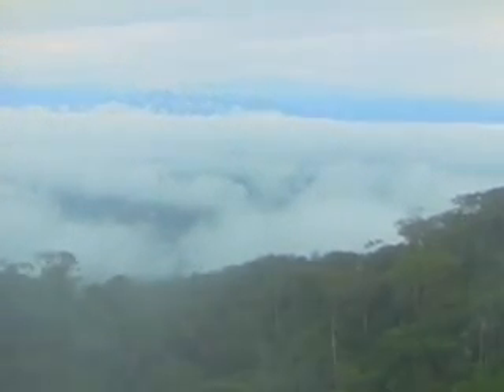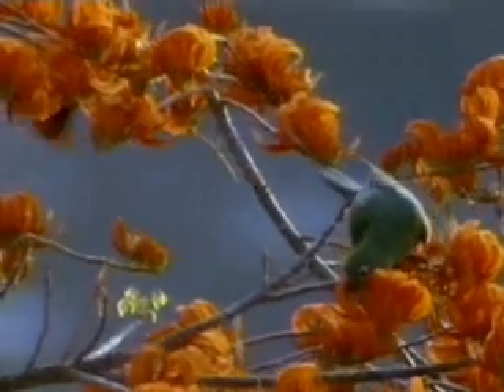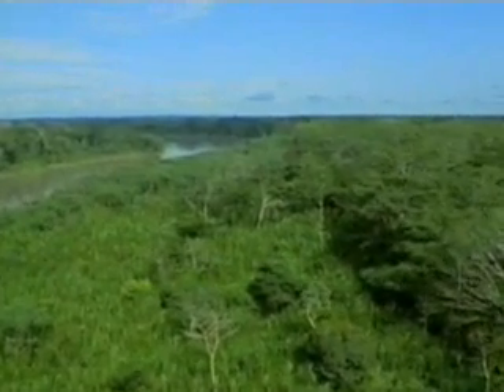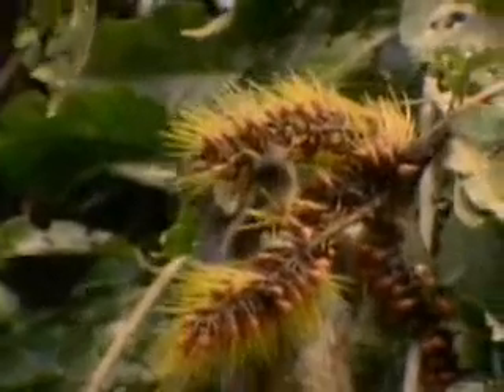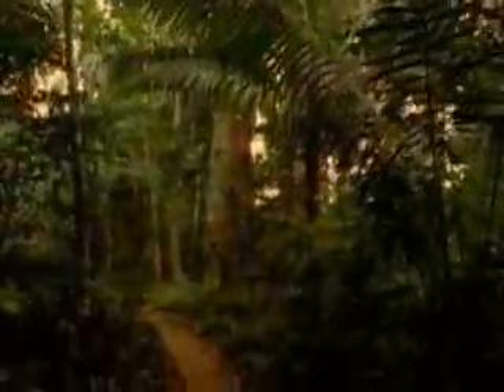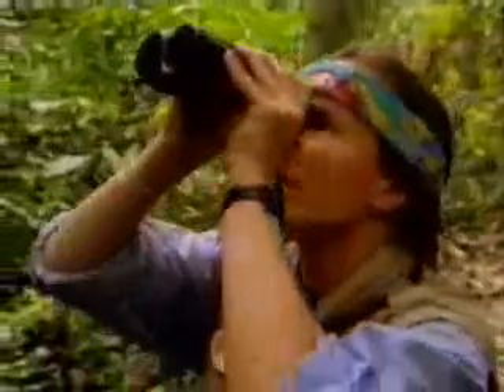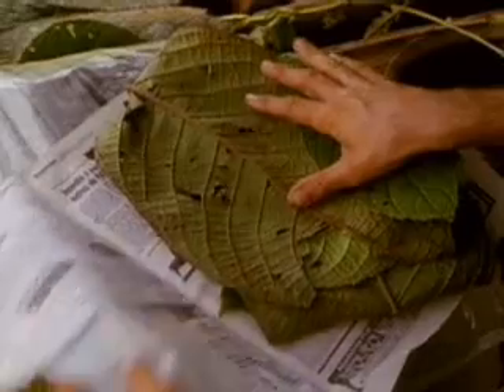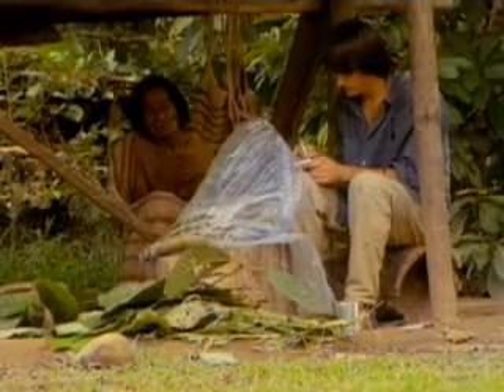Rainforests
Nowhere is the diversity of the plant kingdom, more evident than in the world's tropical rainforests.